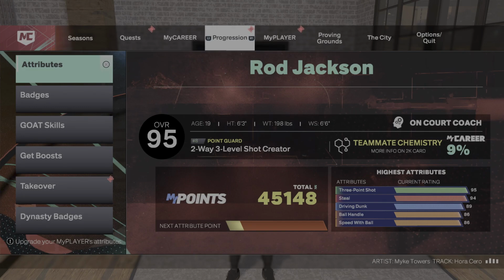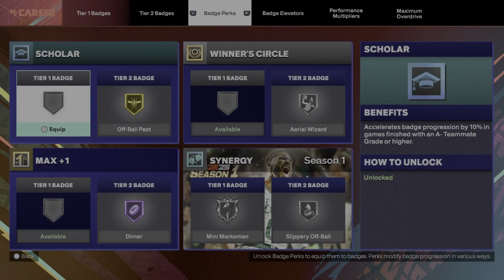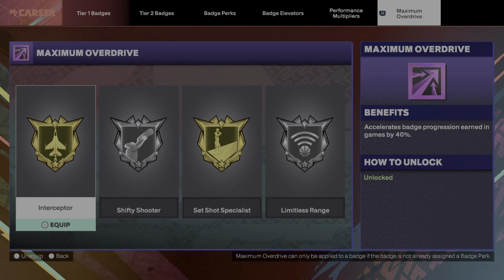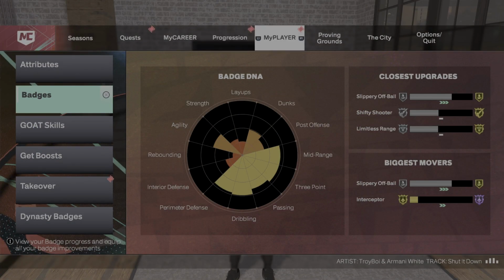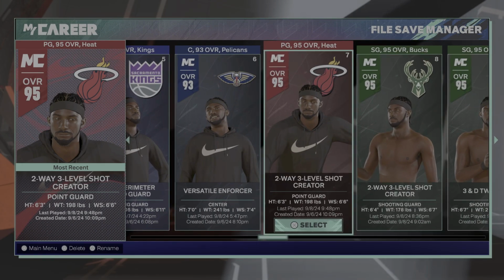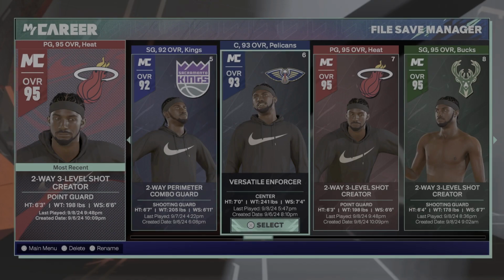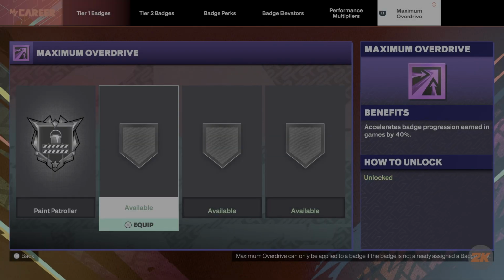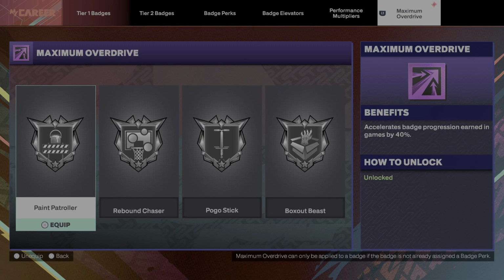Best Way to BOOST BADGE PROGRESSION in NBA 2K25!! Maximum Overdrive EXPLAINED!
Free Range by Mona Wonderlick   / monawonderlick

🎵 Track Info:

Title: Free Range by Mona Wonderlick

😊 Contact the Artist:

  / monawonderlick
  / mona-wonderlick
  / monawonderlick